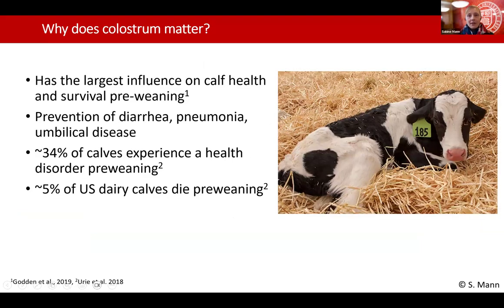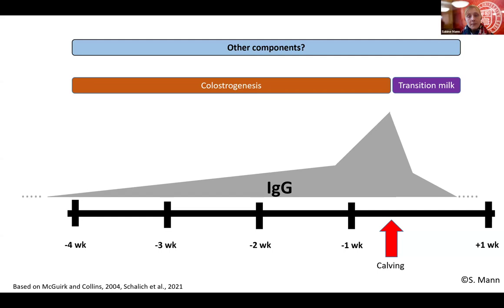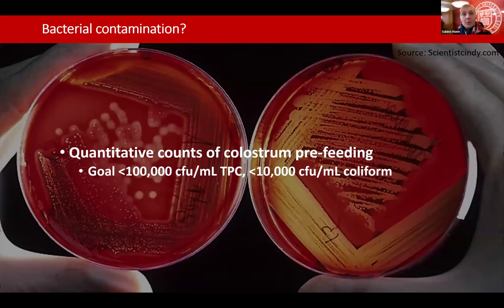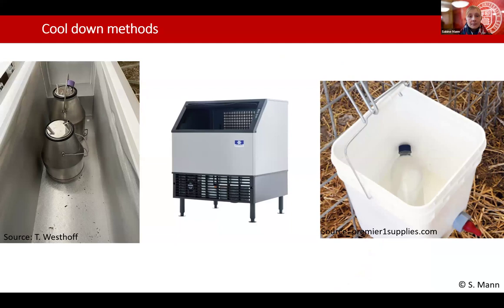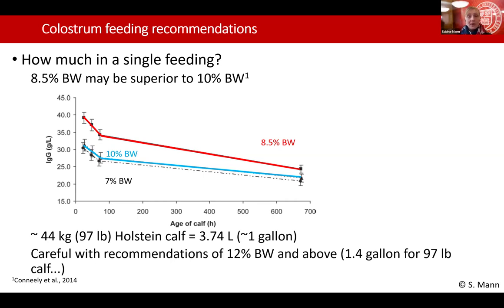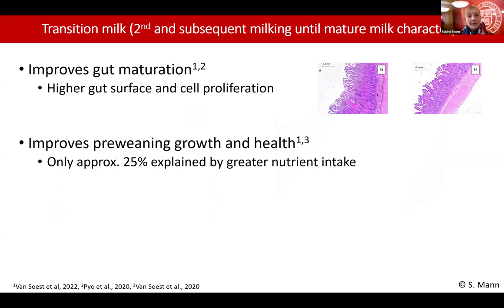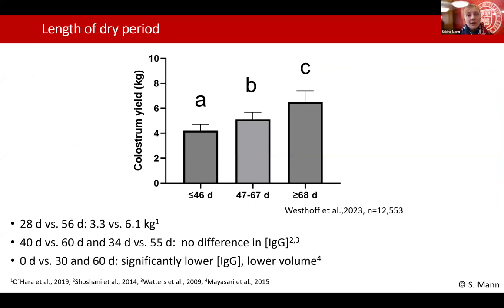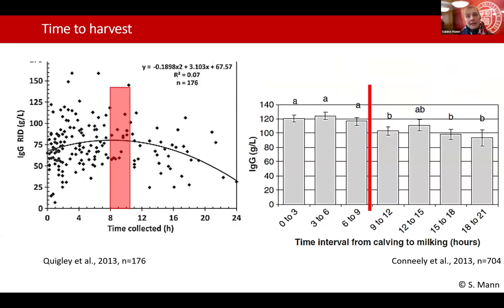Use of Colostrum to Maximize the Benefits to Your Farm.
Dr. Sabine Mann, Professor, Department of Population Medicine and Diagnostic Sciences,
Cornell University,  College of Veterinary Medicine.